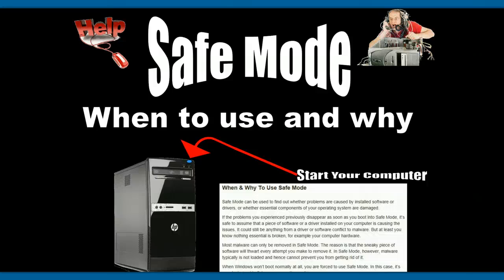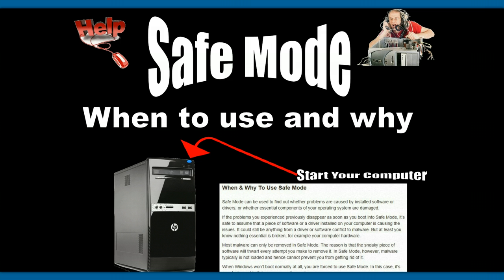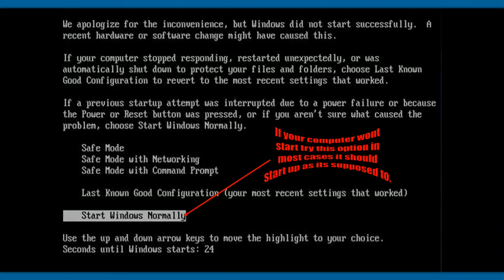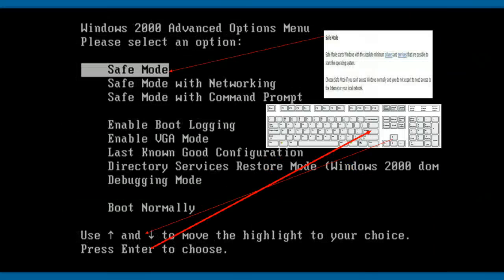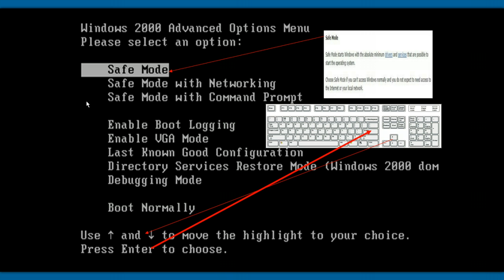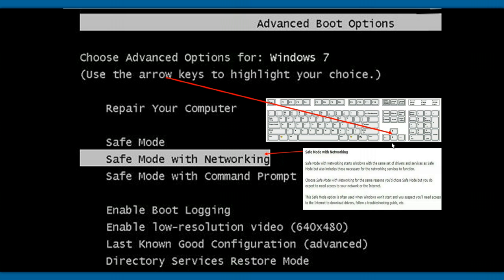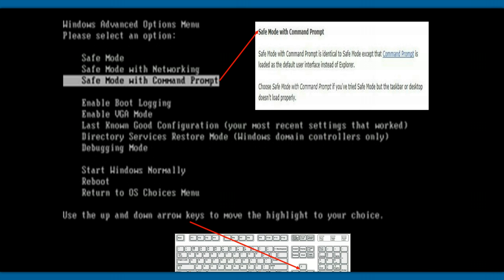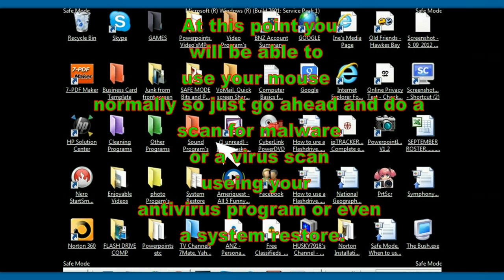How to use SAFE MODE and WHY.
Basic use of SAFE MODE and why you should use it.